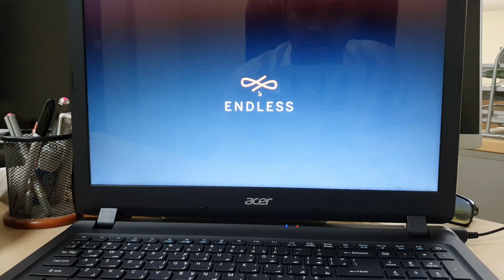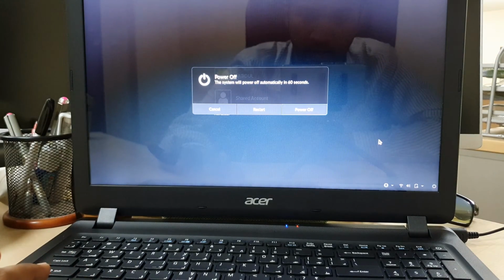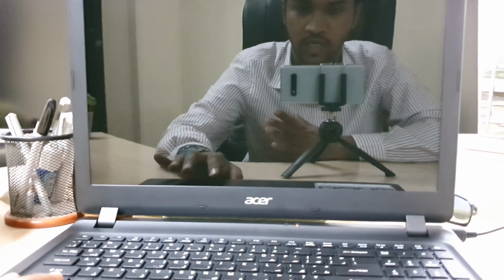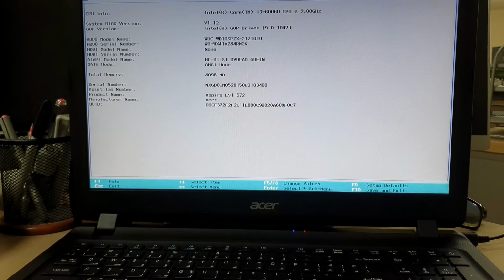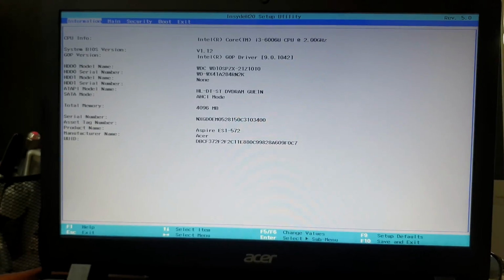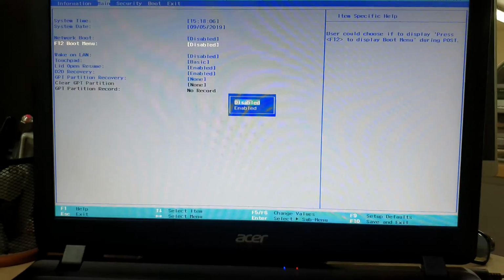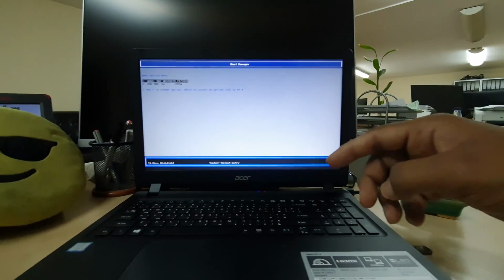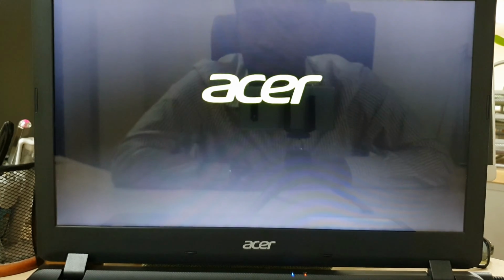How to Enable Acer boot menu | Enable F12 Key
when you install any windows you stuck at the boot menu means you have no idea how to boot from usb or cd  drive then watch the full video carefully to enable F12 boot menu in acer laptop.